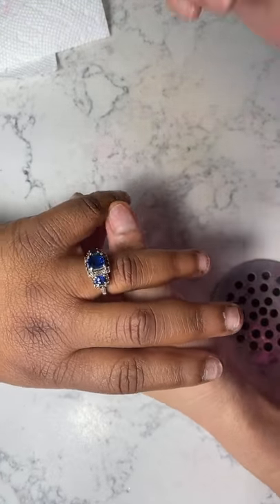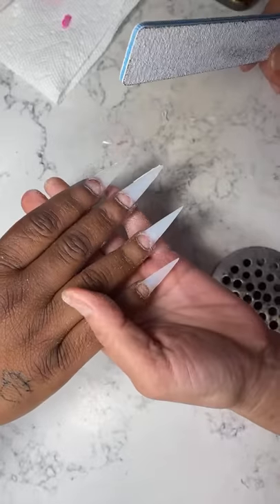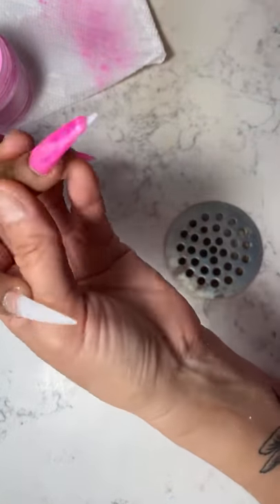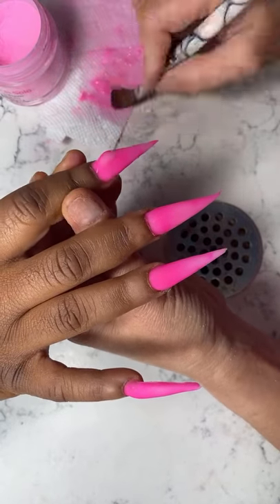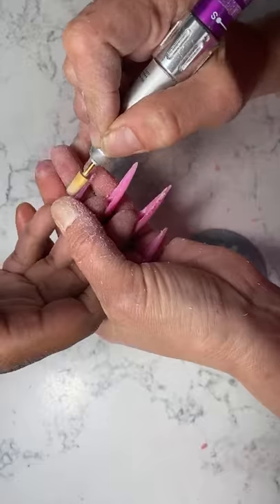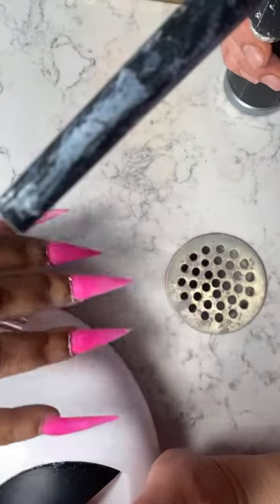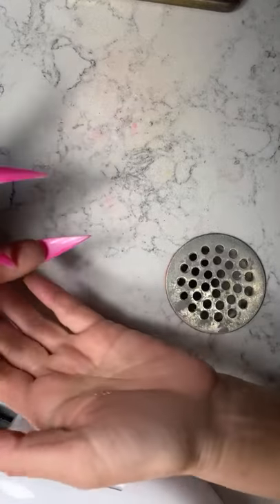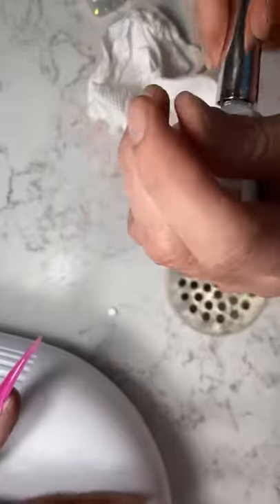Beginner must watch how to make nails last on short nails bed